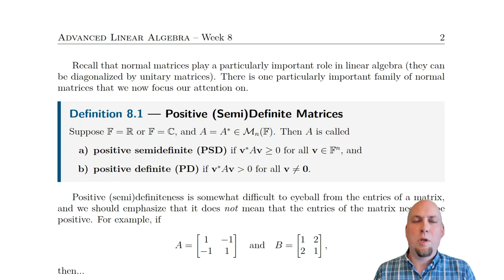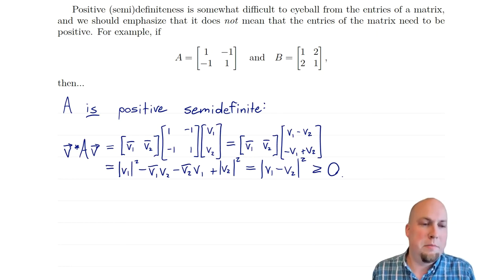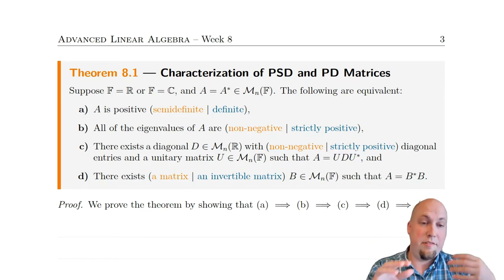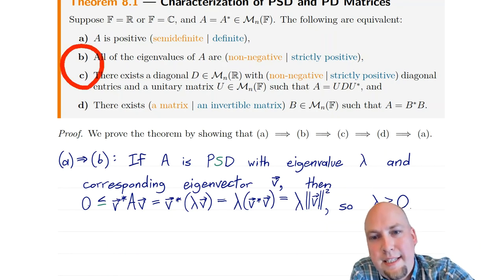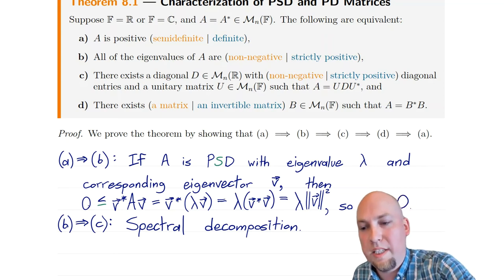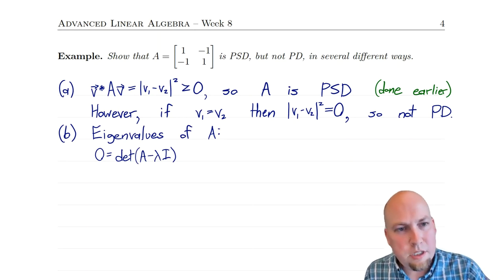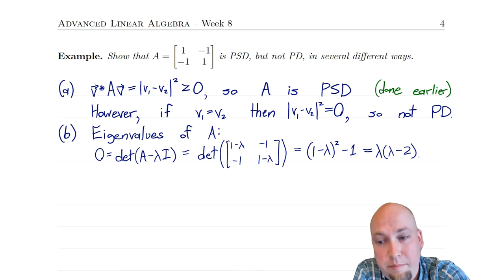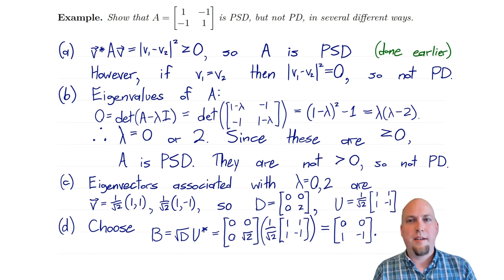Advanced Linear Algebra - Lecture 30: Introduction to Positive (Semi)Definite Matrices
We introduce positive definite and positive semidefinite matrices, and present a theorem that characterizes them in several different ways.

Timestamps:
00:00 - Introduction
00:38 - Definition
01:52 - 2x2 example
06:09 - Characterization theorem
09:04 - Proof of theorem
18:22 - 2x2 example again